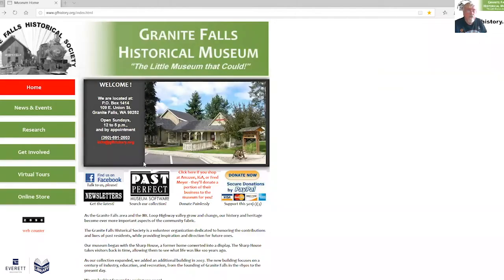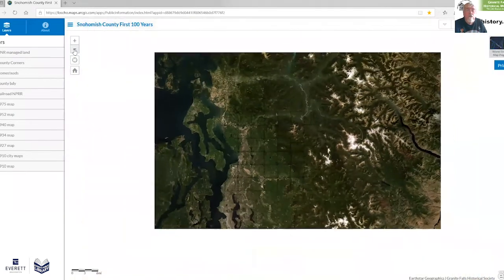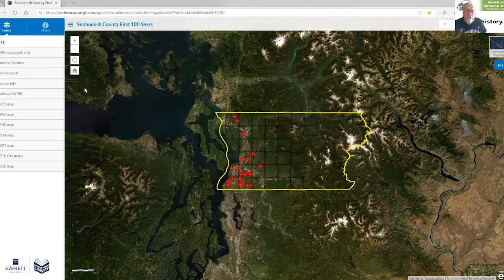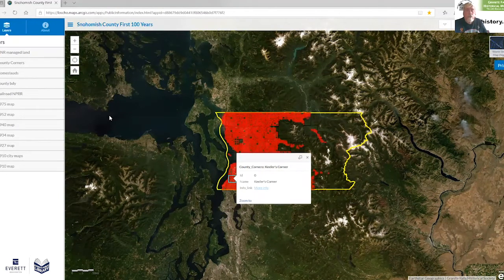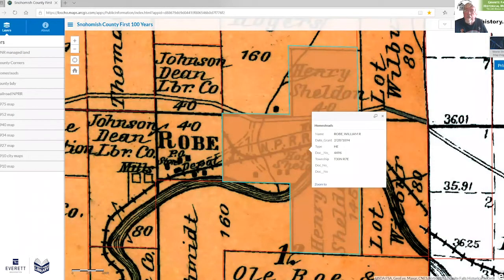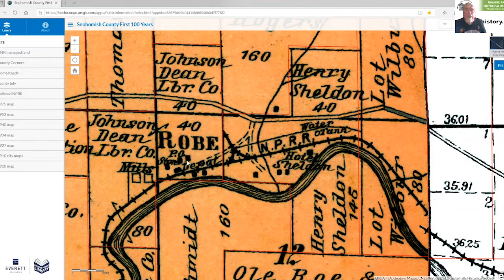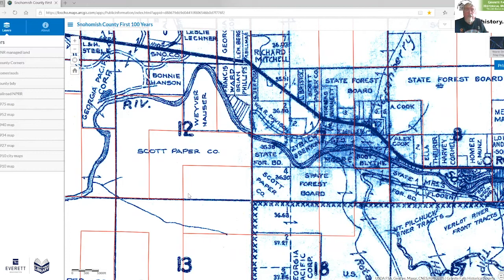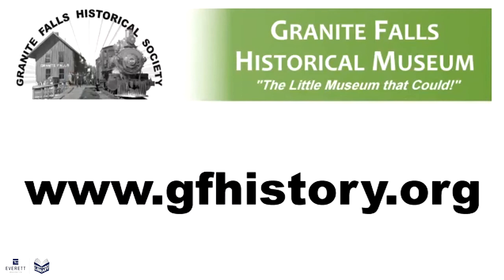Snohomish County: First 100 Years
Fred Cruger of the Granite Falls Historical Museum returns for another Northwest Room at Home guest video. His latest, "Snohomish County: First 100 Years," includes maps ranging from original homestead lines to decades of township maps, and specialty maps like railroads and DNR properties. Delve deeper into what this amazing online resource has to offer for at-home history enthusiasts, students, and researchers alike.